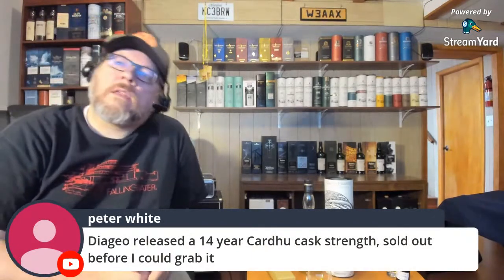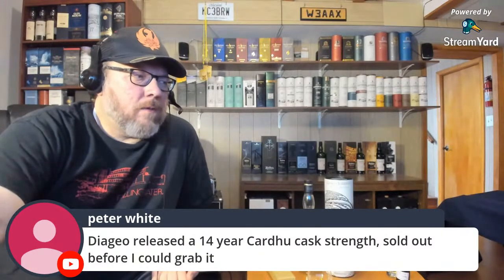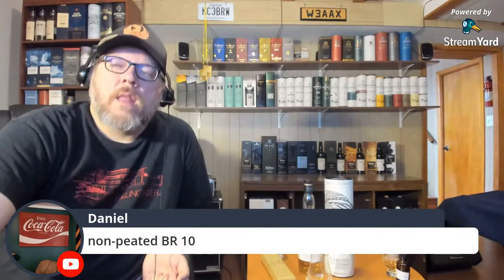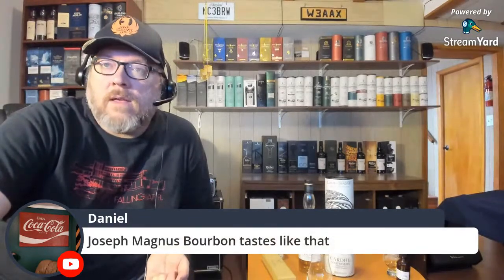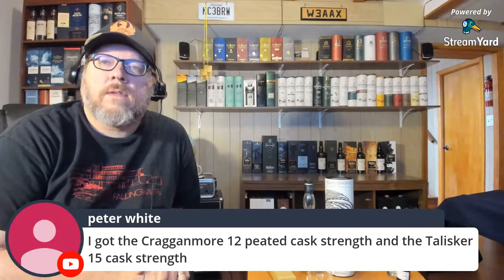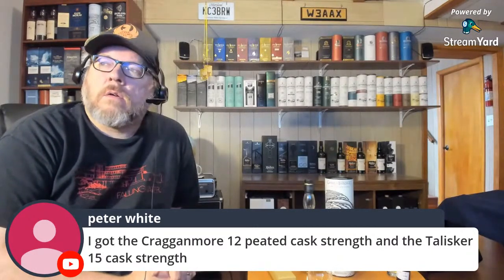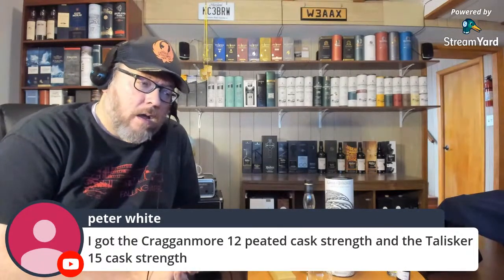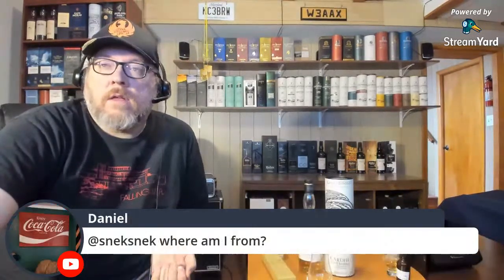Whisky Chat with Telex and Malt Muser - Balblair 1990 2nd release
Malt Muser and I will discuss the Balblair 1990 2nd release among other things...   4.75 of 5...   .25 increments.. love that stuff!